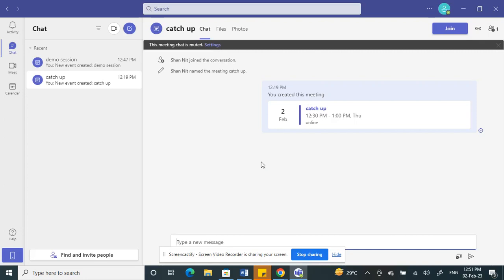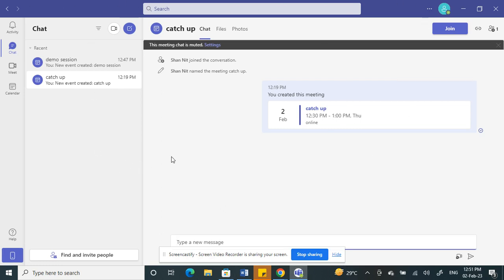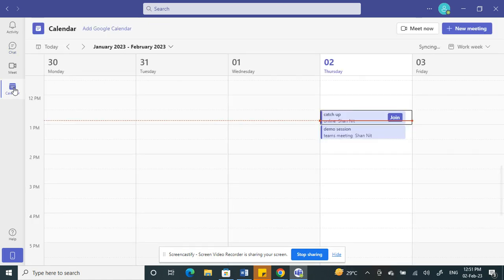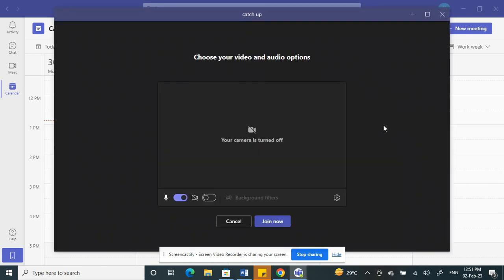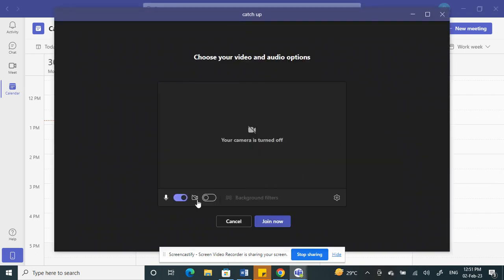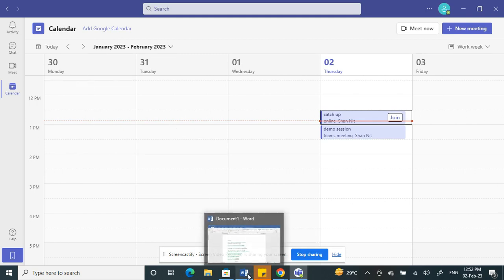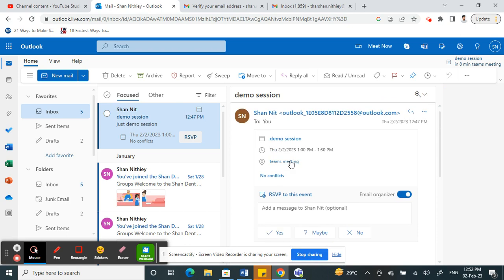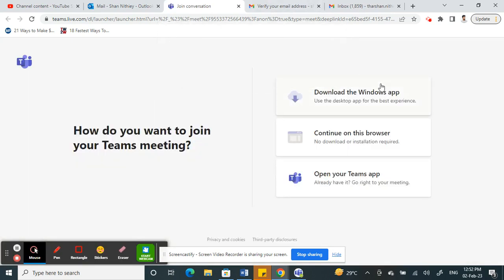How to Join a Meeting in Microsoft teams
How to Join a Meeting in Microsoft teams. In this video I'll show you How to Join a Meeting in teams. If you want to learn How to Join a Meeting in Ms teams kindly watch this video till the end.

How do i join a meeting in Microsoft Teams is easy so keep watching to learn step-by-step How to Join a Meeting in Microsoft teams easily. If you have any questions about How to Join a Meeting in Microsoft teams kindly leave them in the comments.